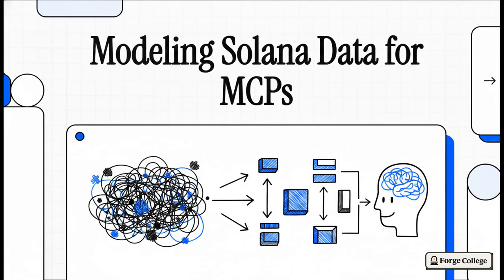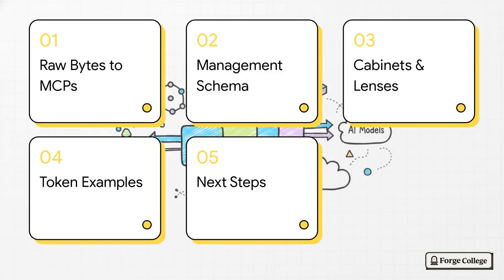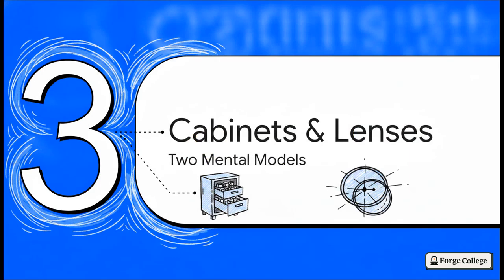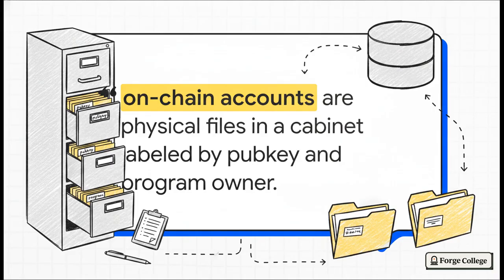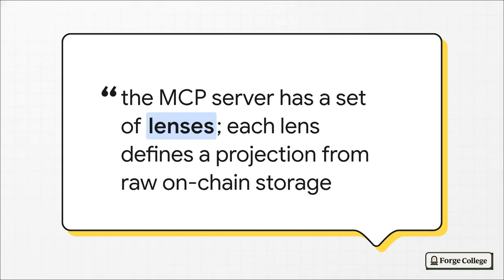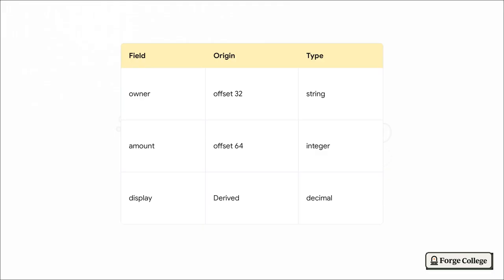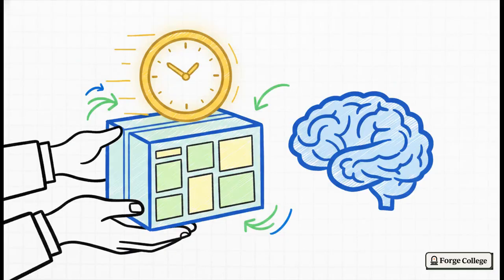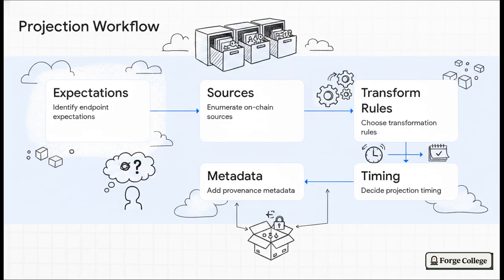Modeling Solana Data for MCPs — Forge College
How do you turn raw Solana account bytes into reliable, queryable API responses for a Model Context Protocol (MCP)? This lesson shows why precise data models are the prerequisite for any MCP server that must return useful, consistent context.

You will learn how to design a solana-data-management schema that maps on-chain program and account bytes into a stable MCP response surface. We cover the three schema components—source mapping, type mapping, and projection rules—and show concrete transformation rules like deserialization, unit conversion, and derived-field computation. You will see an ingestion pipeline that extracts, normalizes, indexes, and stores account data, and how ingestion choices affect freshness, query patterns, and server responsibilities (indexing, joins, normalization). Finally, you will map program account fields (including fixed discriminants, nested structs, variable-length arrays, and optional fields) to MCP response attributes and sketch an example query with a sample response.

Advanced backend engineers and blockchain developers who integrate Solana on-chain data into APIs. Prior familiarity with Solana account layouts, serialized fields, and basic on-chain program concepts is expected.

- solana-data-management schemas: source mapping, type mapping, projection rules
- ingestion pipeline stages: extract, normalize, index, store and freshness considerations
- mapping program accounts to MCP attributes: discriminants, serialized fields, nested structs
- handling variable-length arrays, optional fields, and nullability in queries
- indexing strategies and tradeoffs: precomputed views vs on-demand projection
- example query and sketched MCP response showing field names, types, and sample values

Ready to apply these patterns to your MCP design? Learn more and continue your Web3 backend journey